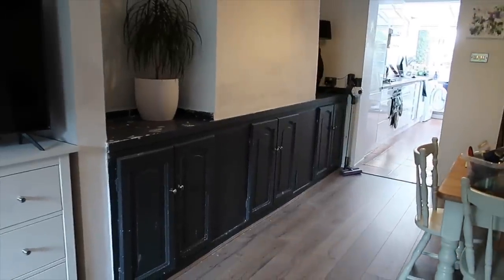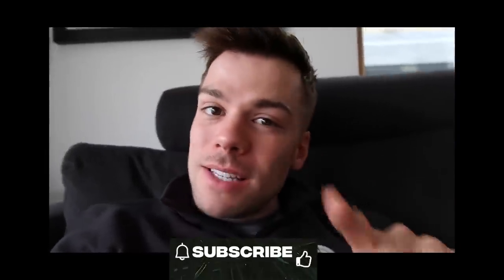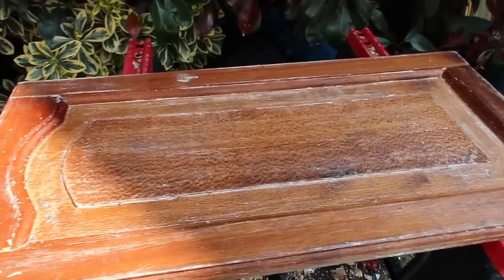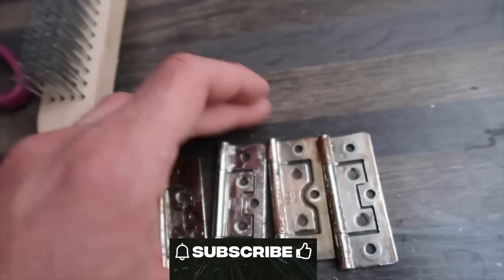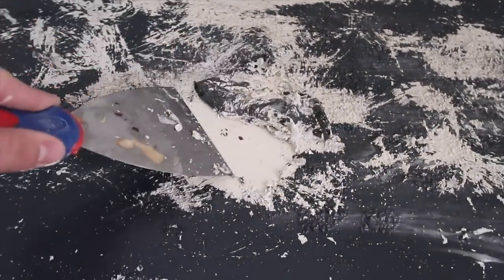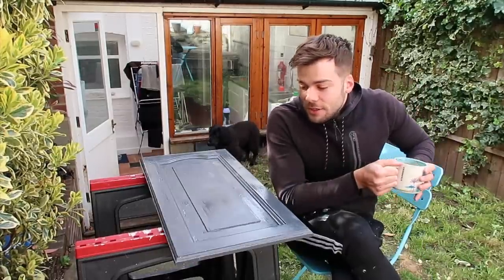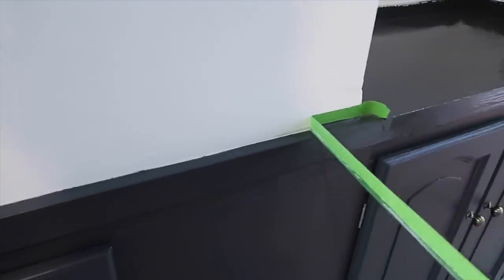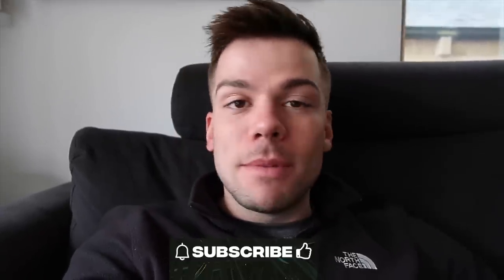Renovating the Dining Room & Finding a Mysterious Key! 🗝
Finally finished the cupboards in the dining room after they got damaged during decorating!

😎ABOUT ME 😎
Hello and welcome to the official Joel Wood YouTube channel! Some of you may know me as Joel from 'Joel & Lia' , but on this channel you'll find a whole range of lifestyle and entertainment videos including vlogs, baking, fitness, health and wellbeing and lots and lots of dog videos with my sprocker spaniel pup, Ava!